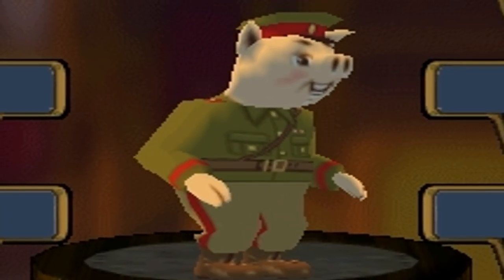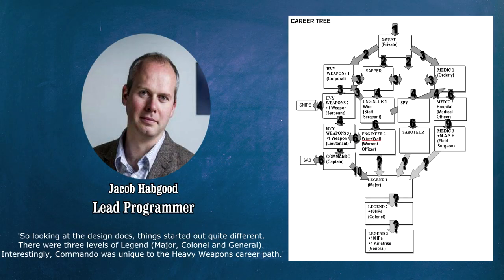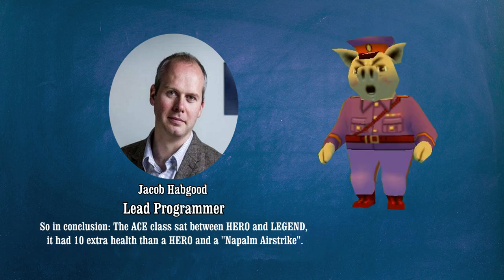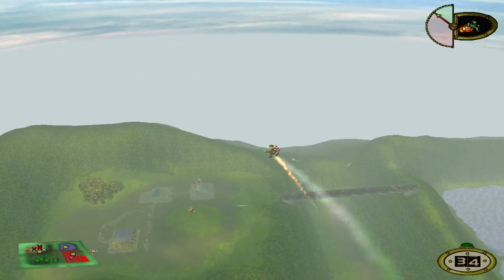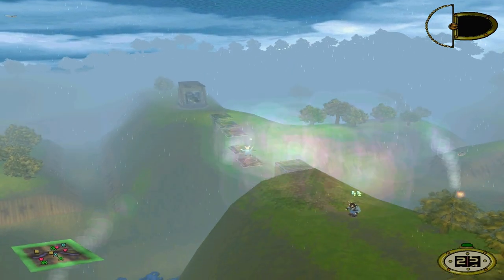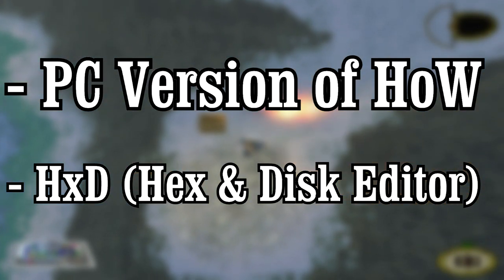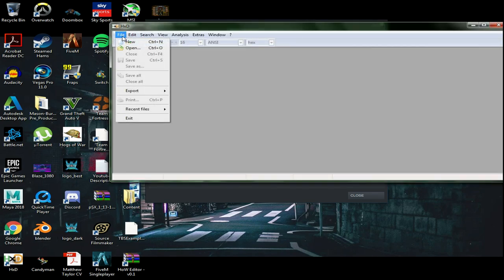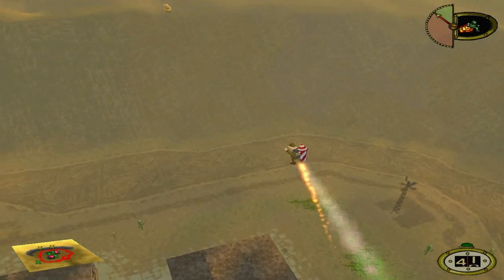Hogs of War | Who Was The Ace?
Once again, a big thank you to Jacob for answering my many questions. How do you feel about the Ace? Would they have been a welcomed accompaniment to the game?